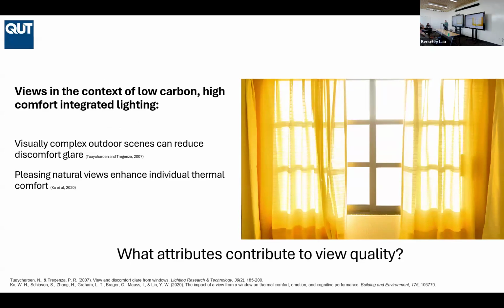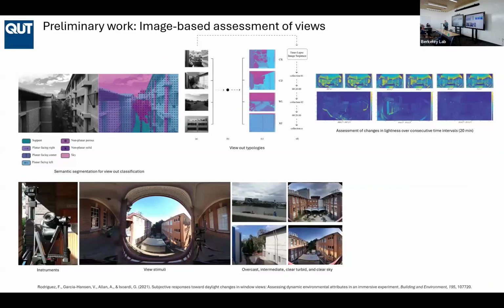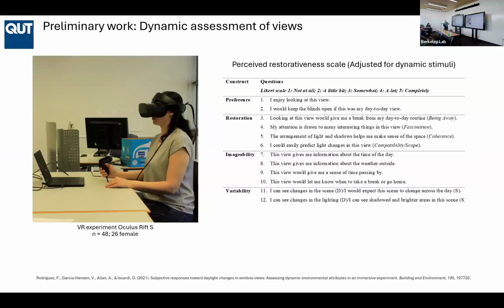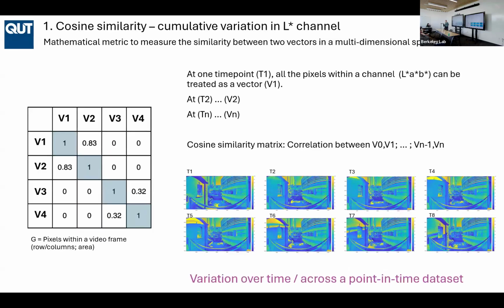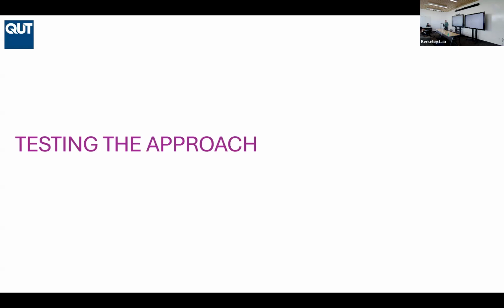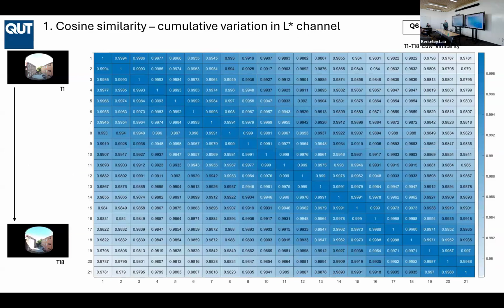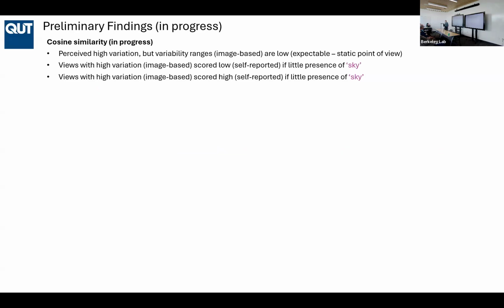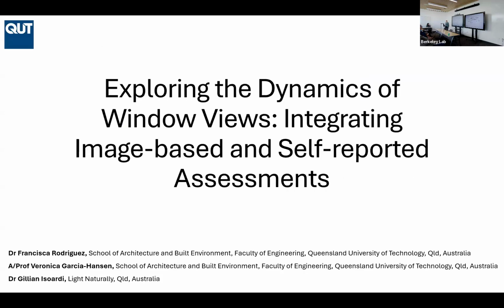12 IEA SHC Task 70 3rd Industry Workshop - STB - Rodriguez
Exploring the dynamics of window views: Integrating image-based and self-reported assessments.
Francisca Rodriguez Leonard, QUT